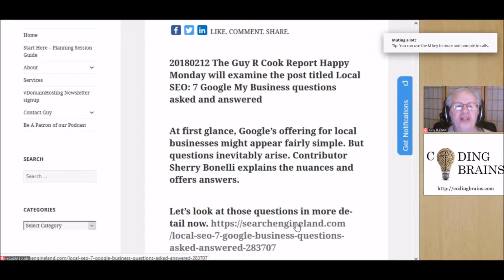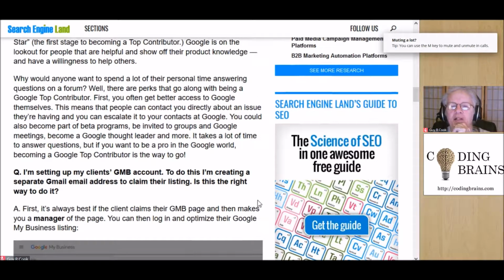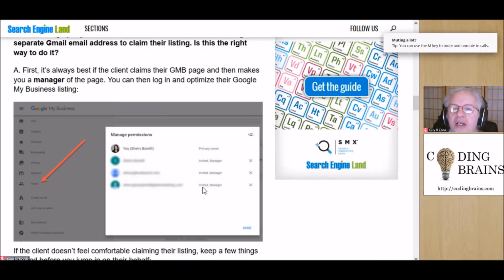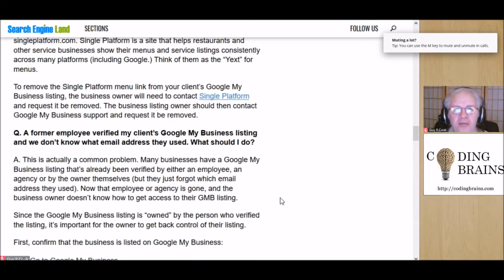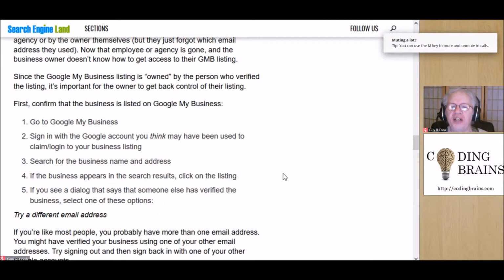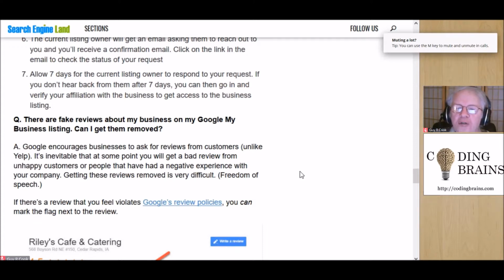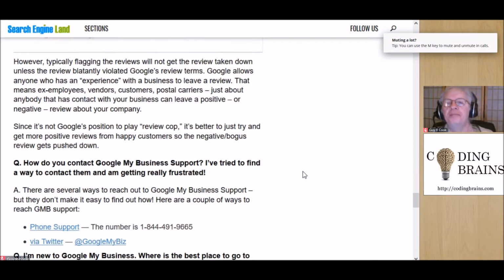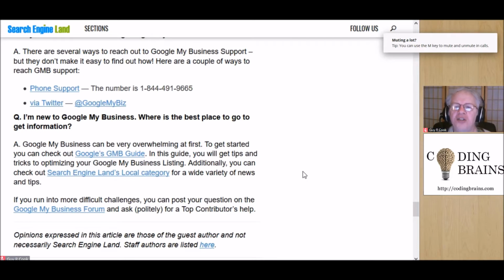20180212 The Guy R Cook Report Happy Monday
20180212 The Guy R Cook Report Happy Monday will examine the post titled Local SEO: 7 Google My Business questions asked and answered